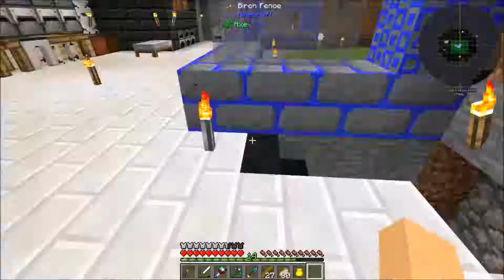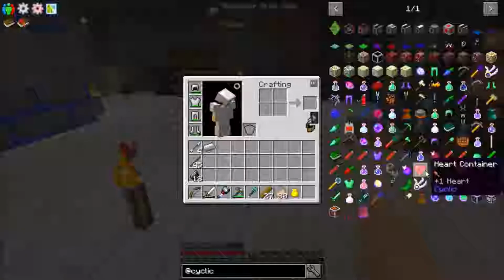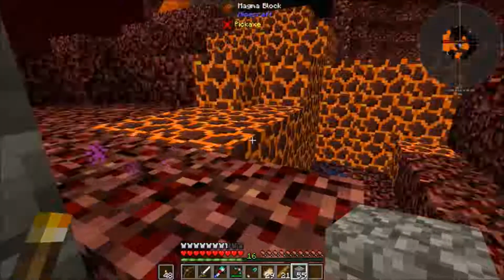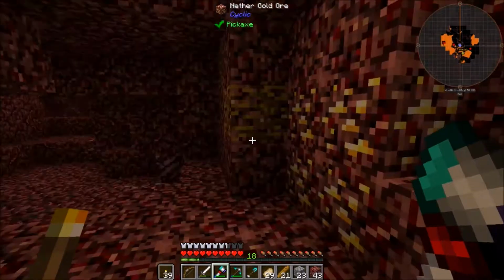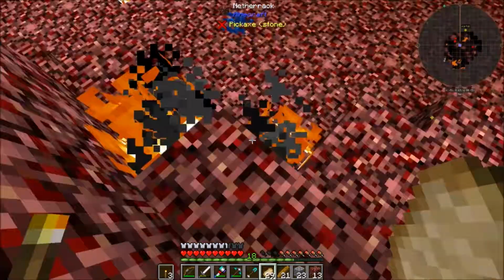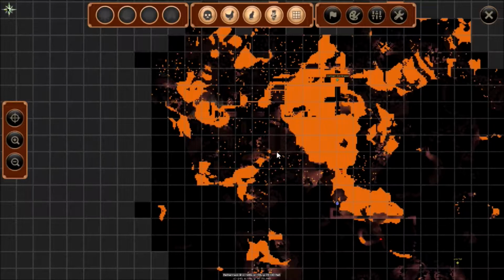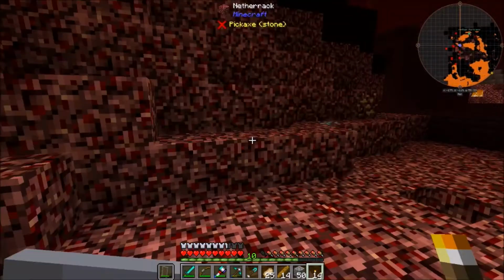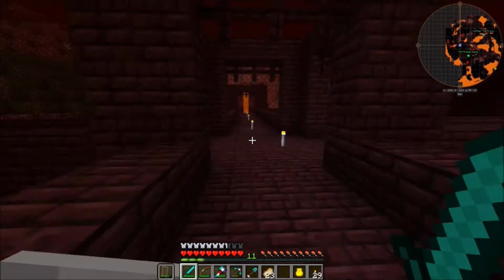Hermitpack Episode 7 We Need A Blaze Spawner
Today in Minecraft Hermitpack we head to the nether to find and pick up a blaze spawner so that next episode we could build a blaze farm.

The FTB Hermitpack can be found on the Twitch Launcher which is a desktop application you can download at Curseforge.

My Creations:
HERMITHOOD DATA PACK -
Farming Ores Vs 1.1

Music Credits

The Builder